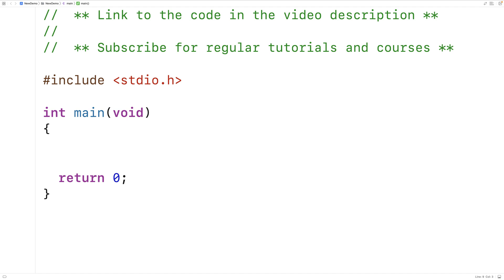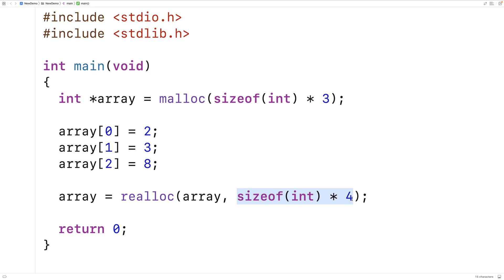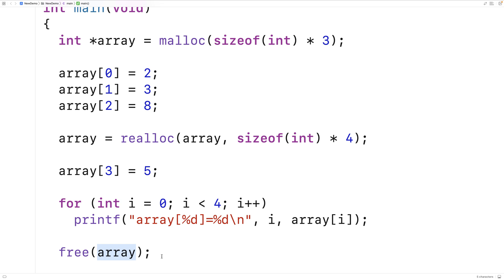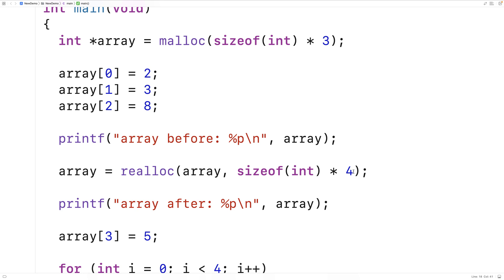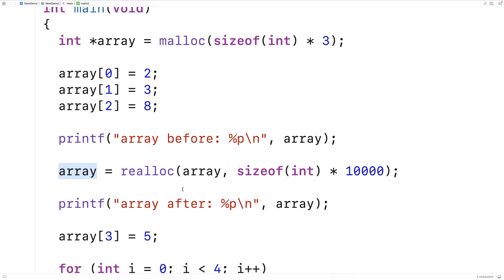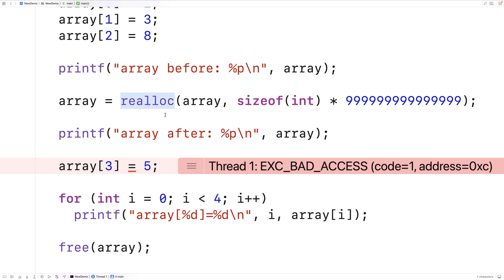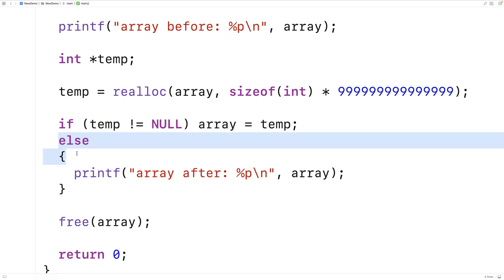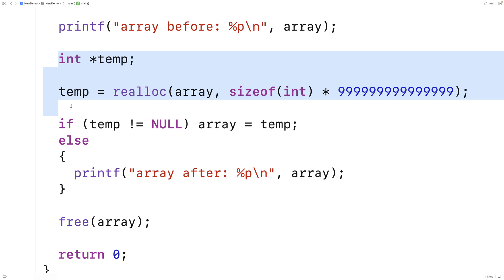How To Safely Handle realloc() Failure | C Programming Example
How to safely handle the realloc function failing in C. If we do not properly handle the realloc function failing, a critical memory leak may result!  Source code to build a portfolio that will impress employers!